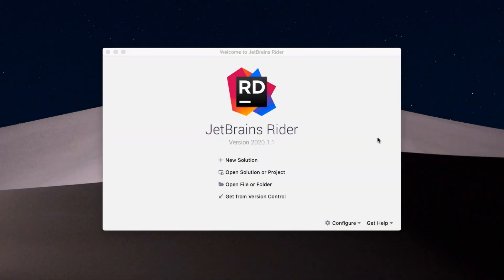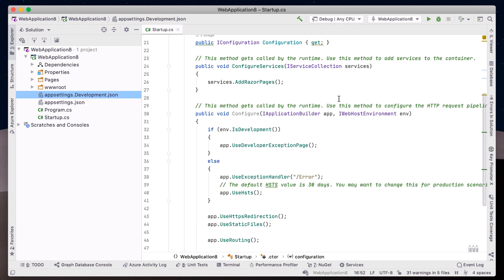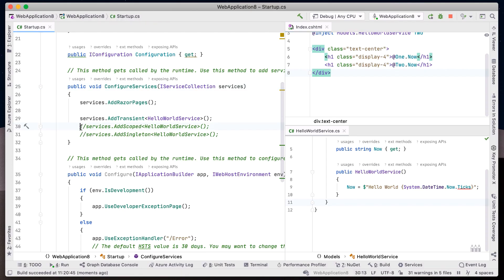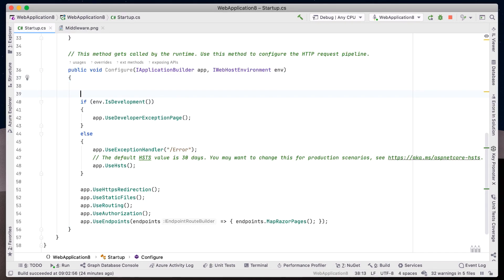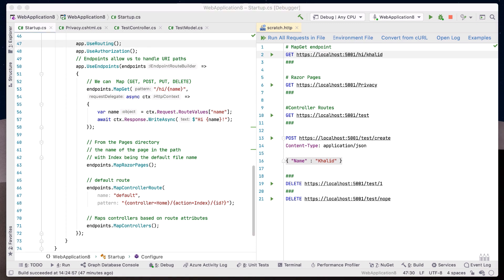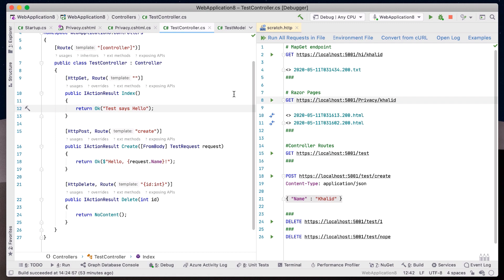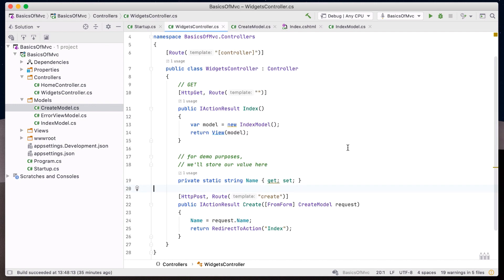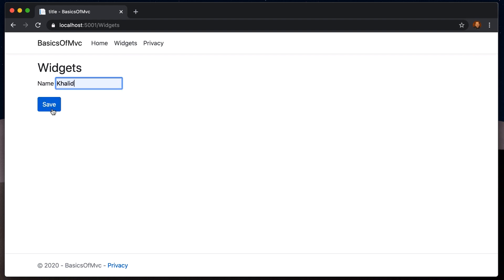Basics of ASP.NET Core with Rider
In this video, we will look at the basics of ASP.NET Core with Rider. ASP.NET is the heart of web applications in the .NET ecosystem. ASP.NET is the foundation to web frameworks like Razor Pages, ASP.NET MVC, Microservices, and more.

0:06 - Starting an ASP.NET Core Project
1:08 - ASP.NET Core Startup.cs
2:24 - ConfigureServices and Dependencies
3:59 - Configure the Request Pipeline
5:30 - Routing and Endpoints
8:43 - ASP.NET MVC
11:09 - ASP.NET Razor Pages

where this video is annotated with code snippets that are ready to use if you want to try things yourself.